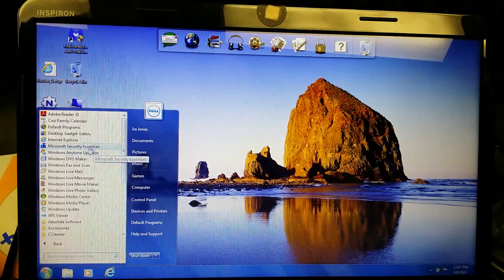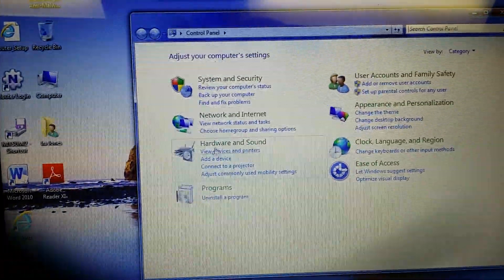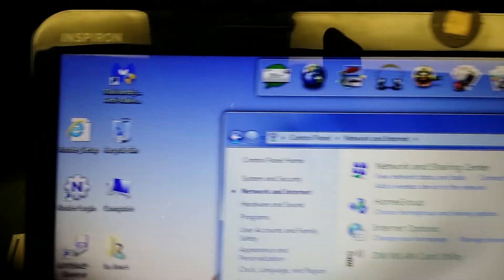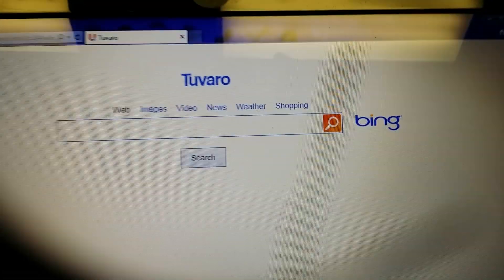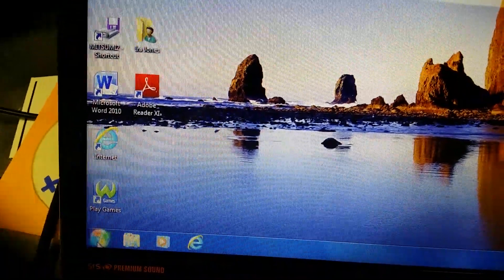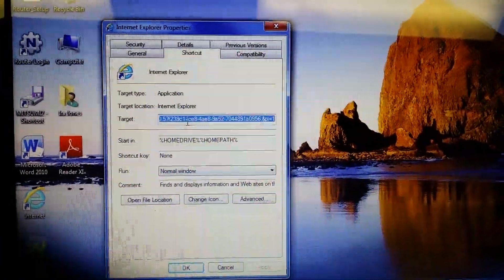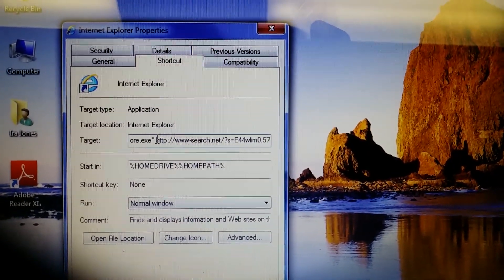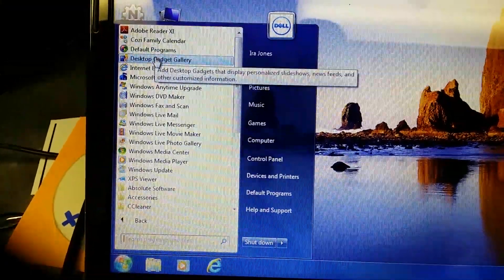How to get rid of Tuvaro home page virus.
Tuvaro Toolbar is a malicious toolbar that installed in your computer if your machine is infected by it. Acting just like other toolbars, Tuvaro Toolbar can do something harmful to your computer. First, it installs something in your computer without your permission, such as browser hijacker. Second, it makes changes to the registry editor, which may lead your computer to instability. You will see that there are more and more ads showing in your computer. Yes, they are brought by Tuvaro Toolbar. If you do not remove it immediately, it can do more harmful things to your PC. Hackers can use it as a spyware and spy on you. Therefore, you have no privacy. If you launch your antivirus and it detects nothing, then let's remove it manually. How to remove rogue home pages from your Internet Explorer when the adware is already gone.

If this doesn't work for you or if you have a modified variant, there's a more comprehensive removal method